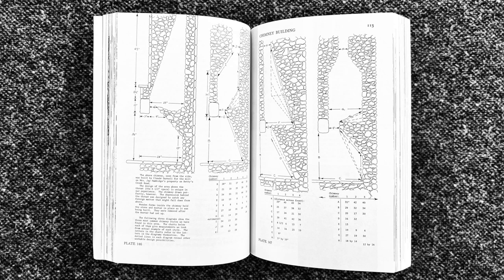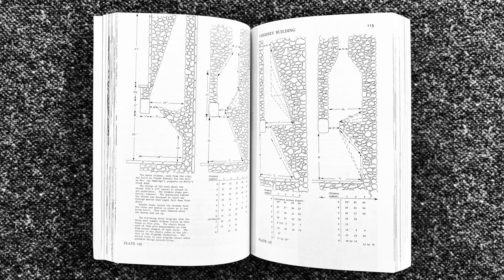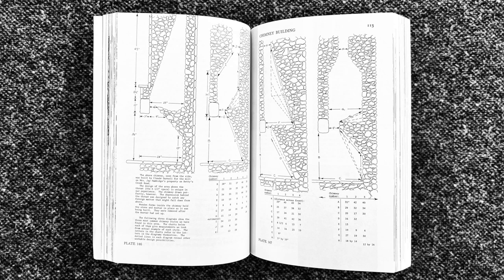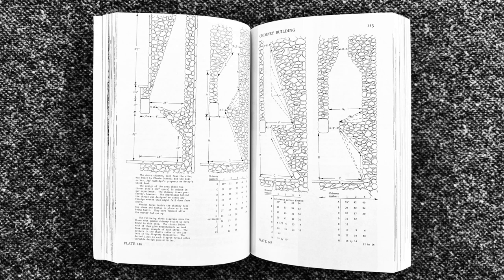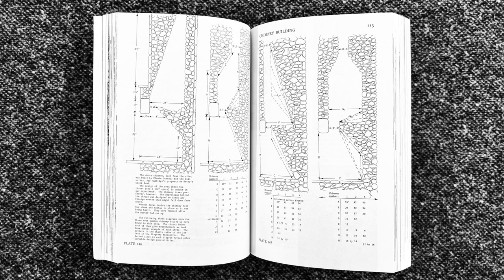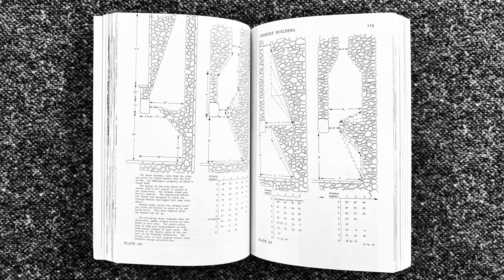Chimney Building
"Chimney Building" in The Foxfire Book, edited by Eliot Wigginton, published by Anchor Book, 1972